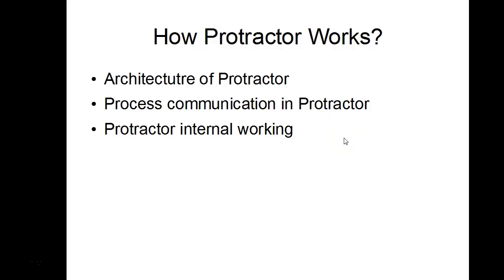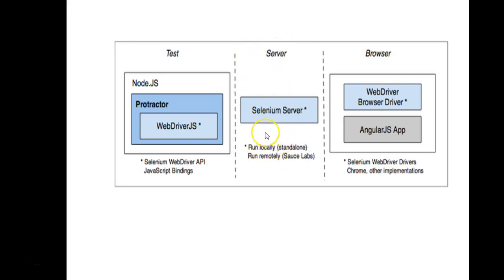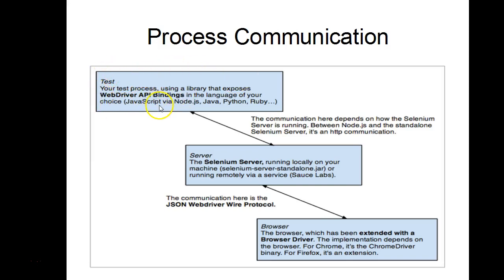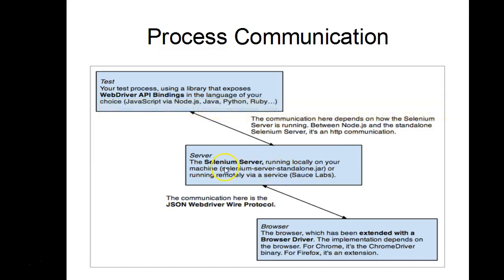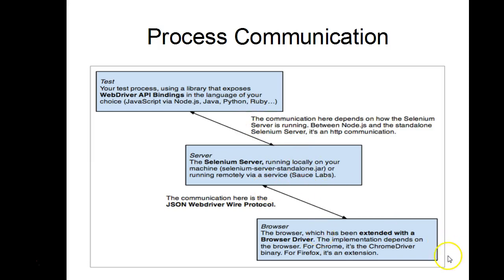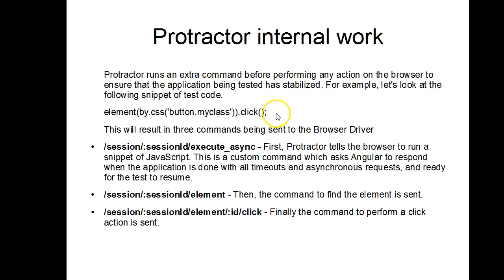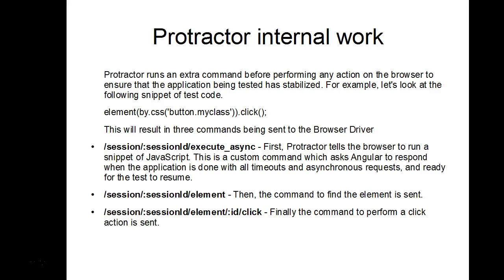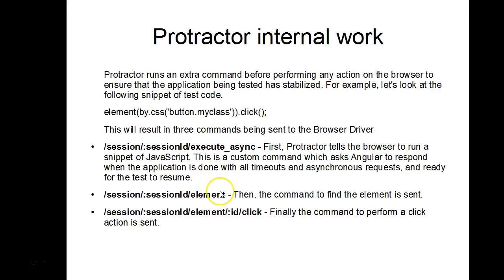Protractor Tutorial #15 : Architecture of Protractor ( Internal working of Protractor Automation)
This video contains architecture of protractor and its internal working.

Queries solved:

AngularJs End to End Testing with Protractor,
protractor with eclipse,
Protractor tutorial for Beginners
,protractor testing tutorials
,protractor angularjs tutorials
,protractor tutorials
,protractor tutorials point
,protractor cucumber tutorial
,protractor debug tutorial
,protractor tutorial deutsch
,protractor e2e tutorial
,protractor element tutorial
,protractor framework tutorial
,protractor grunt tutorial
,protractor gulp tutorial
,protractor tutorial java
,protractor js tutorial
,protractor jasmine tutorial
,protractor karma tutorial
,protractor ksp tutorial
,protractor locator tutorial
,protractor tutorial mocha
,protractor .net tutorial
,protractor online tutorial
,protractor tutorial pdf
,protractor phantomjs tutorial
,protractor promise tutorial
,protractor plugin tutorial
,protractor angularjs tutorial pdf
,protractor testing tutorial pdf
,protractor selenium tutorial
,protractor software tutorial
,protractor tutorial video
,protractor tutorial windows
,protractor webdriver tutorial
,protractor tutorial youtube